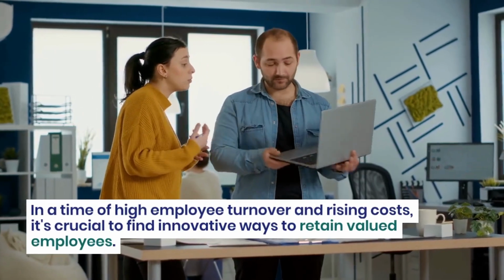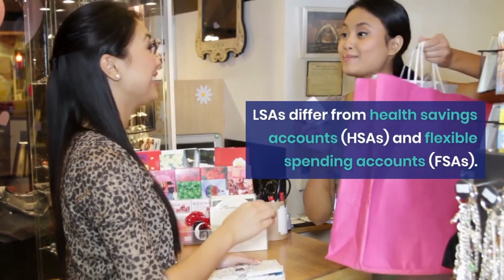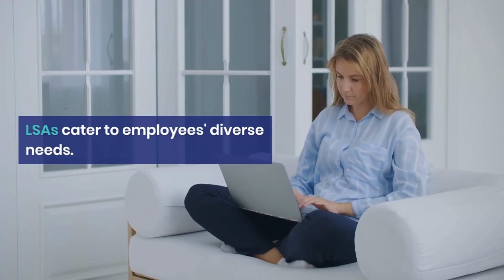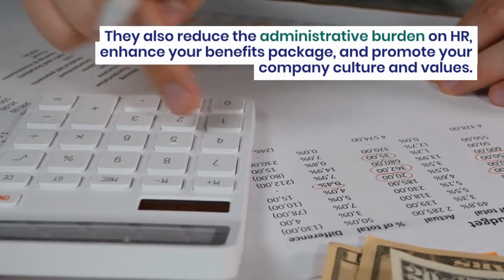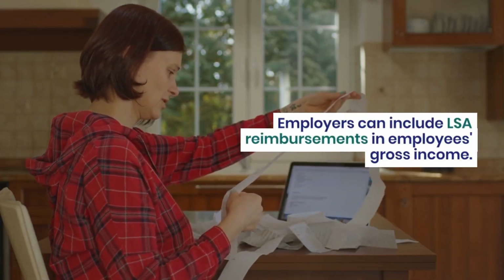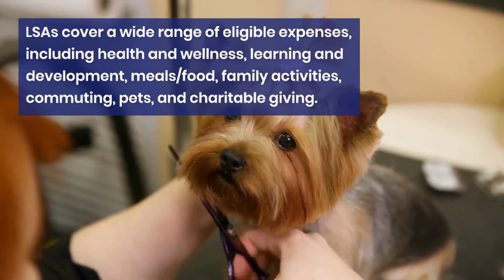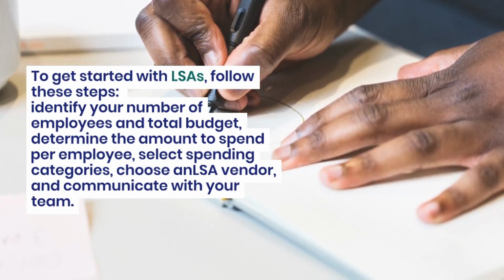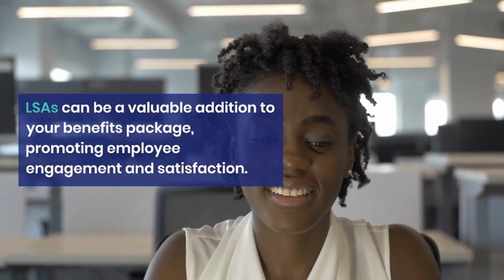Lifestyle Spending Accounts Demystified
Curious about how Lifestyle Spending Accounts work and how they can revolutionize the way employees manage their benefits? Look no further! We'll break down the concept, advantages, and various ways these accounts can be utilized to enhance work-life balance and overall well-being.

From wellness and fitness expenses to childcare and personal development, we uncover the wide array of eligible expenses that can be covered.

Employers, get ready to discover how implementing Lifestyle Spending Accounts can be a game-changer in attracting and retaining top talent while promoting a culture of care and employee satisfaction.

Employees, learn how to make the most of this perk and optimize your work-life experience, empowering you to invest in your health, growth, and personal pursuits.

If you're looking to stay ahead in the ever-evolving landscape of employee benefits and workplace perks, this video is a must-watch!

Get ready to demystify "Lifestyle Spending Accounts" and unlock the door to a happier, more fulfilled lifestyle!

Stop prioritizing perks and start prioritizing people.